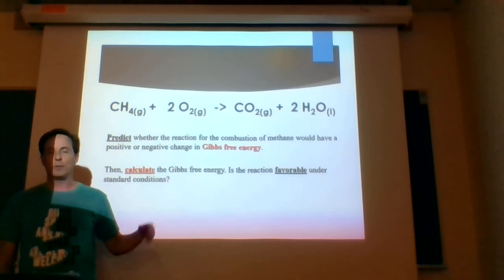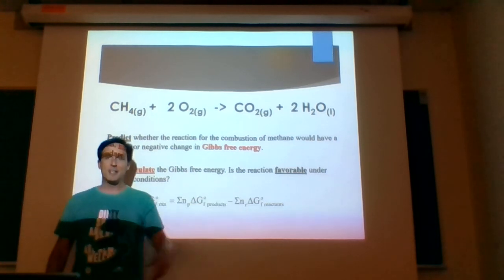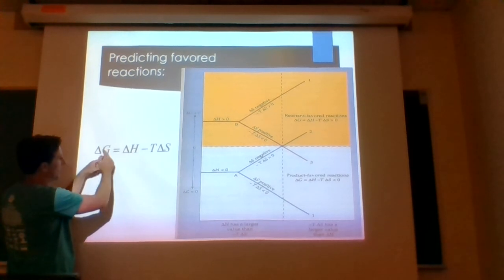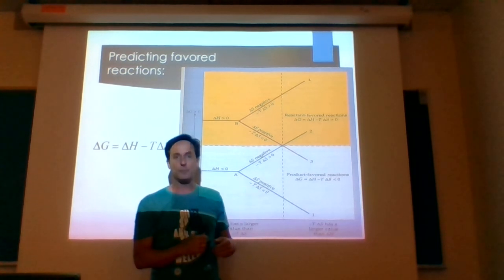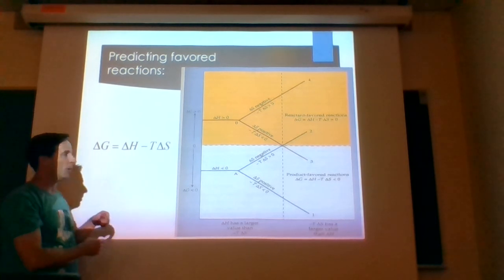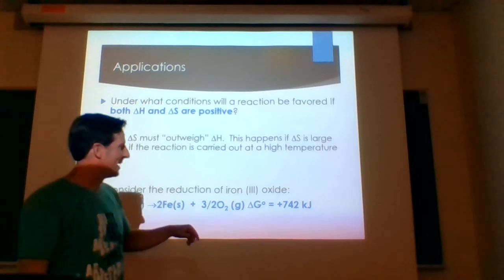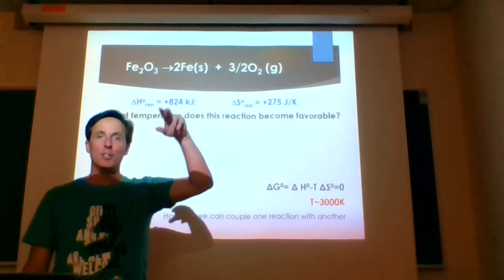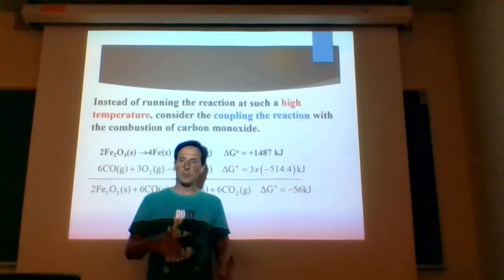Ch 19 part 3 - calculating G and predicting spontaneity